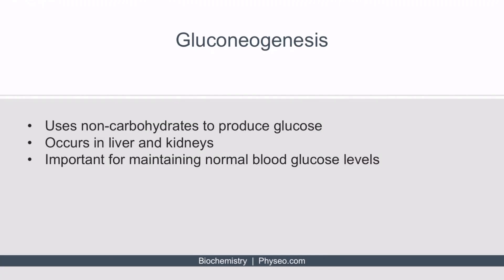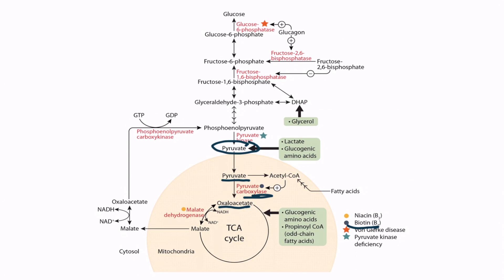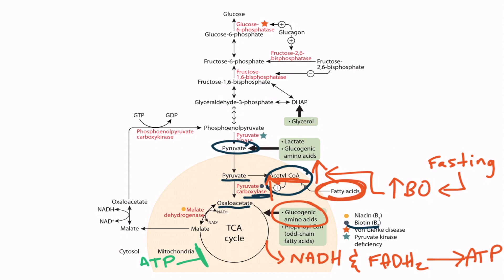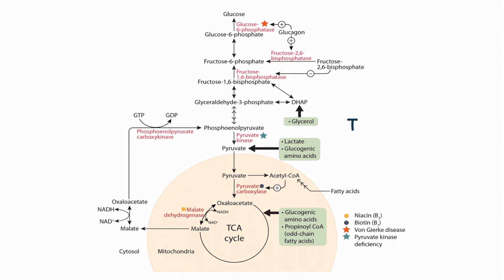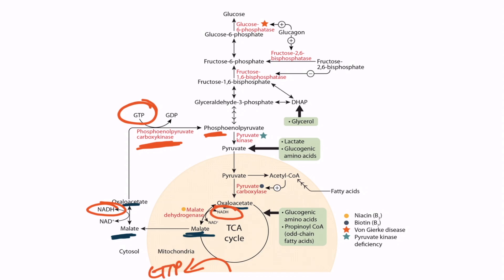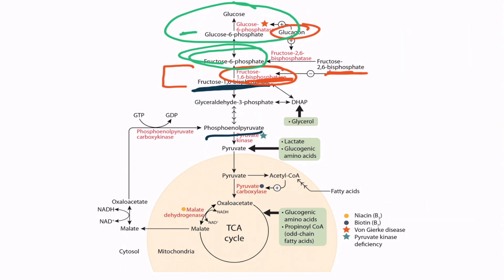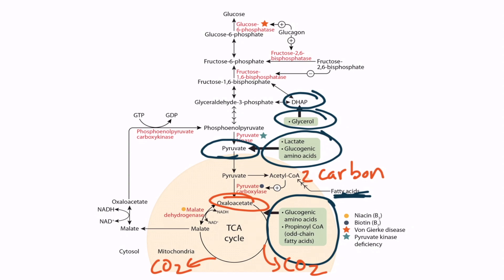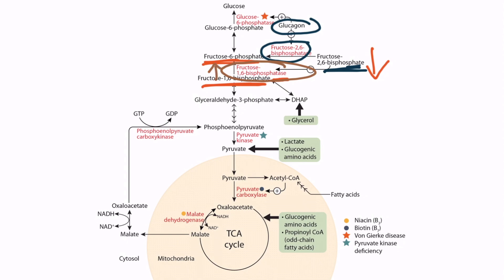Gluconeogenesis for the USMLE Step 1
Gluconeogenesis for the USMLE Step 1. Clear. Concise. High yield.

In this video we cover the key steps of gluconeogenesis and the important associated enzymes (eg, pyruvate carboxylase, phosphoenolpyruvate carboxykinase, fructose-1,6-bisphosphatase, glucose-6-phosphatase). We also cover the important vitamins associated with these reactions as well as two clinical correlates (Von Gierke disease and pyruvate kinase deficiency). Enjoy!